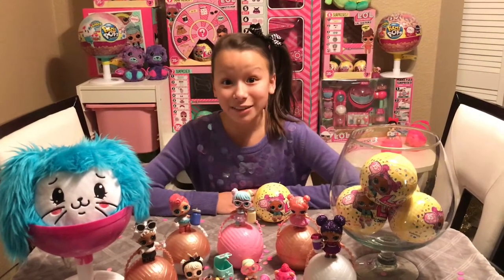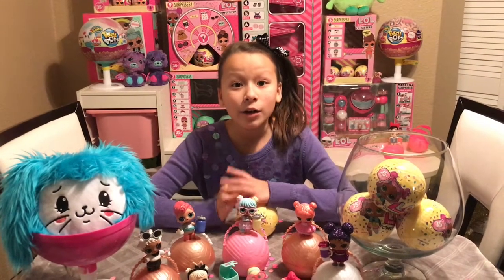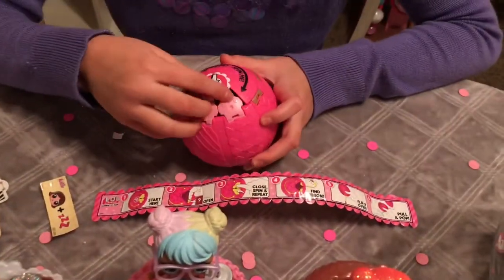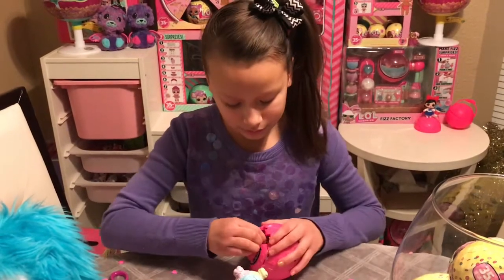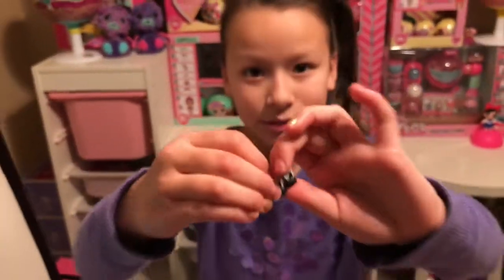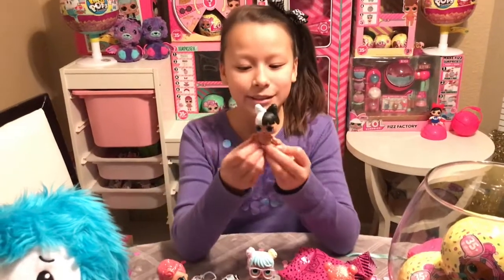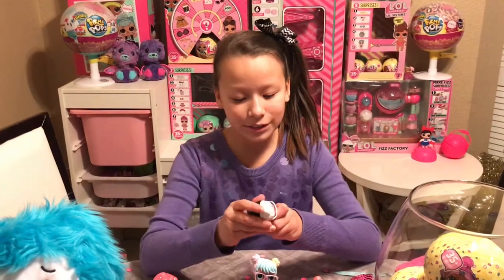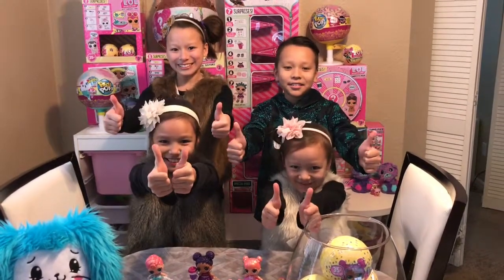Unboxing LOL Surprise Snuggle Babe!!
Today on Big Sister Little Sisters and Brother we open up Snuggle Babe which is a L.O.L Surprise Series 3 Confetti Pop Doll that is part of the Sleepover Club and is a Popular!! :)